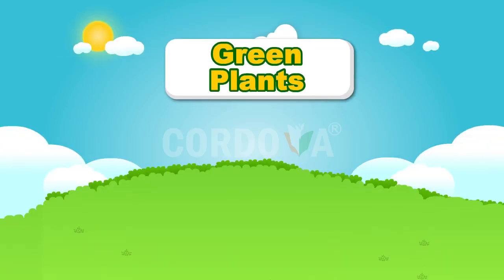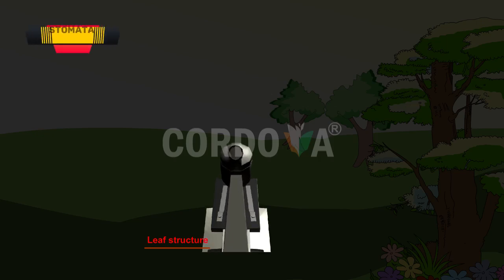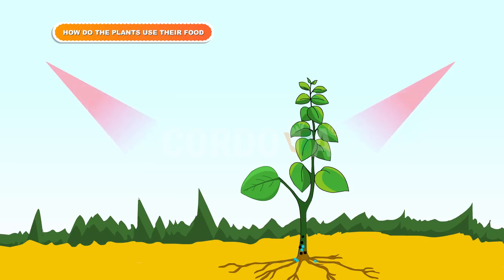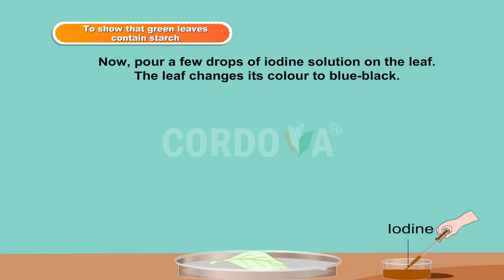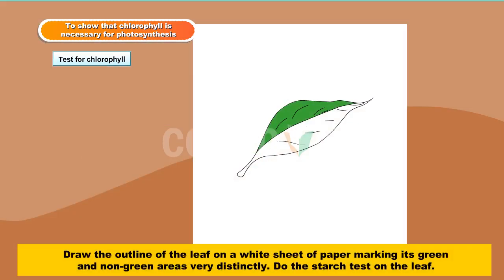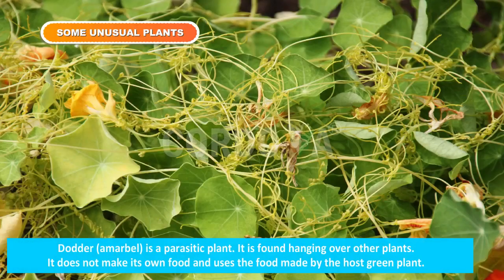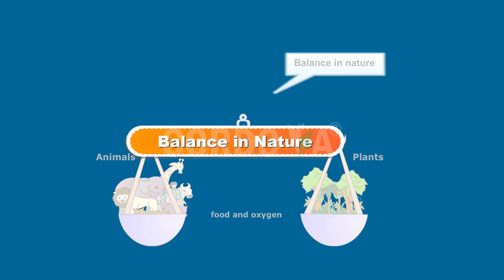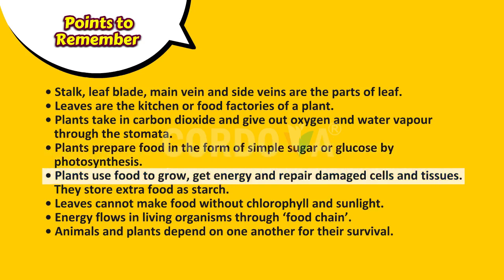4th Class -Science -Green Plants -Chapter -1